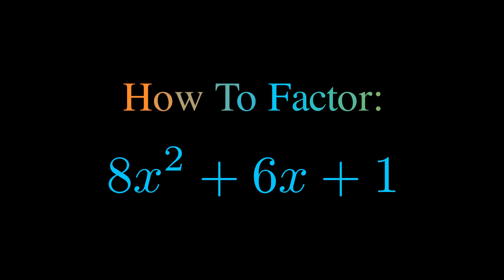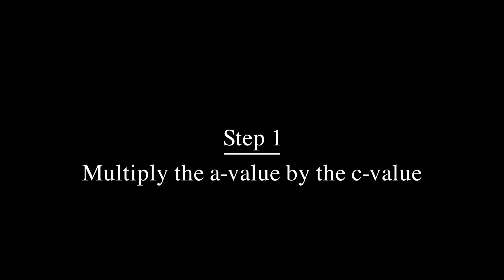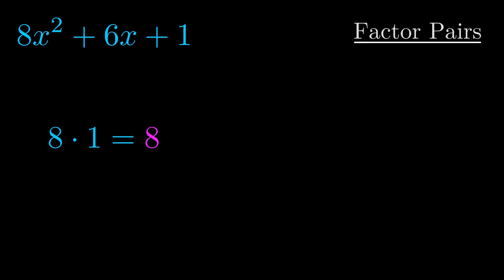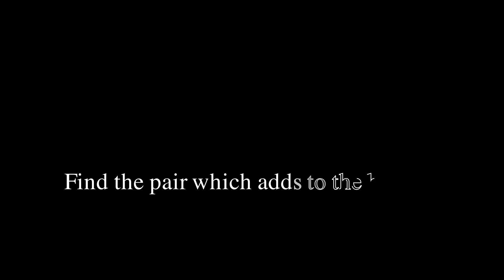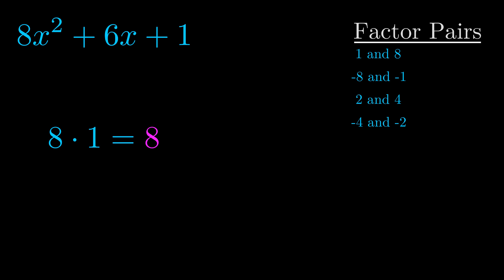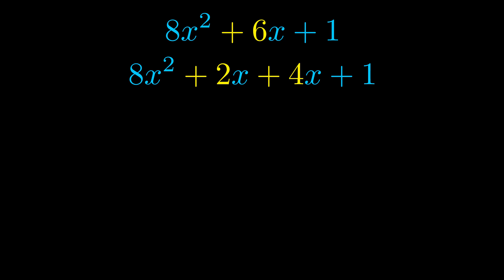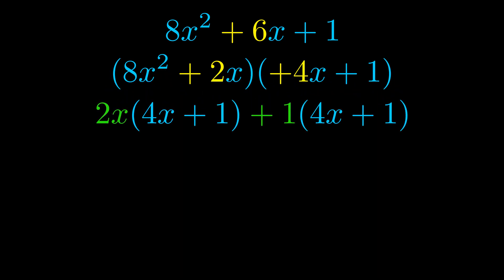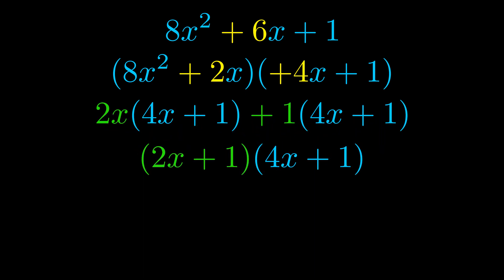Factor 8x^2 + 6x + 1